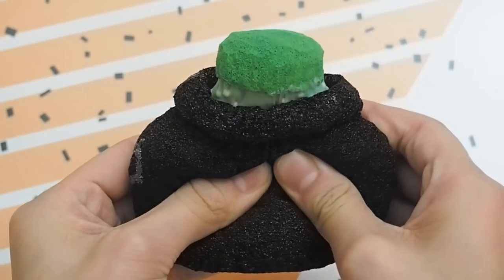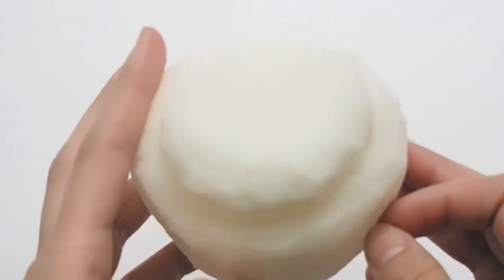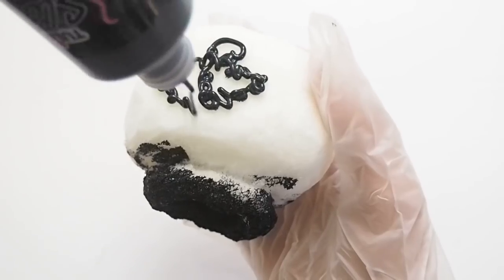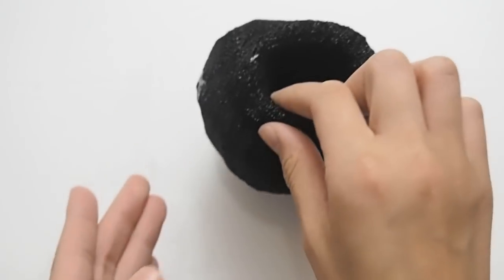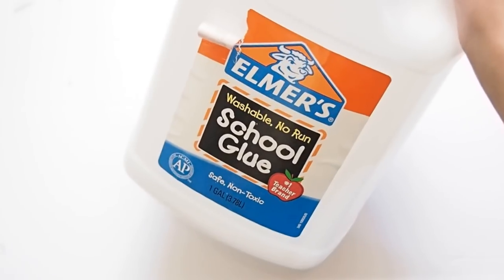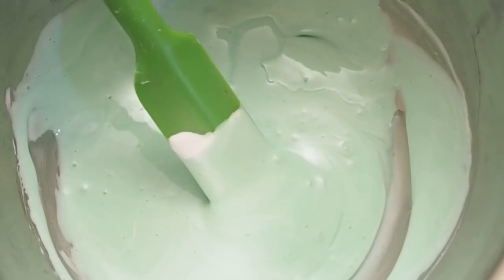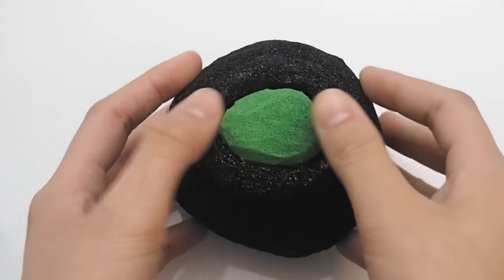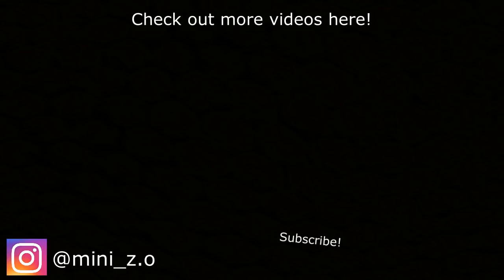WITCH'S CAULDRON SQUISHY!!! squishy slime container: Halloween 2017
Want the perfect recipe for squishy Witch's brew? Well watch this tutorial, and you got it!! ilysm🎃Happy Halloween!!

More about my channel:
Hello! My Name is Zoe and this channel is mostly about squishies. I make and collect them. I will be doing tutorials, Package Openings, etc.

My BFF's channel:
The videos on my channel are full of squishies and more kawaii stuff. I hope you enjoy my videos!

heyo everyone! it's oona!
i make videos about the things that make me smile everyday ( ´▽｀) and i hope you enjoy～